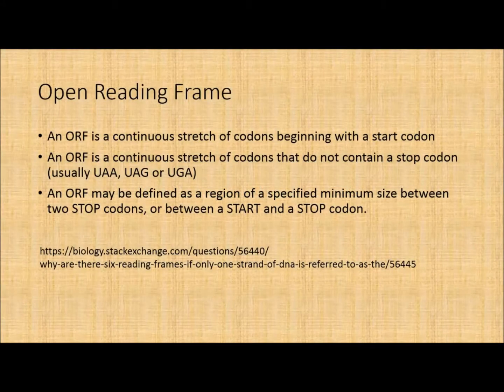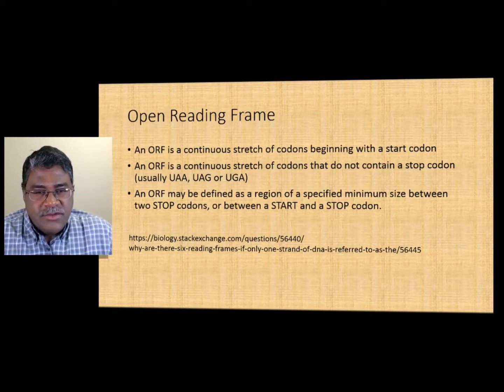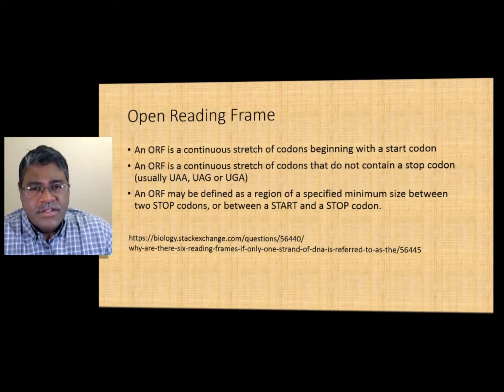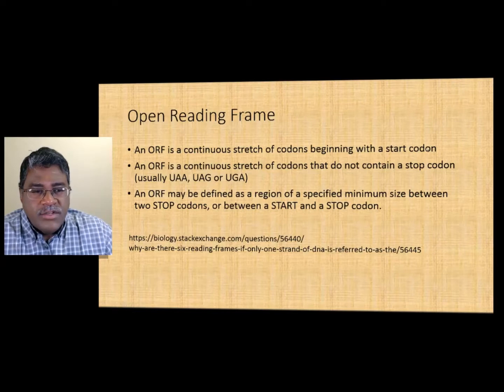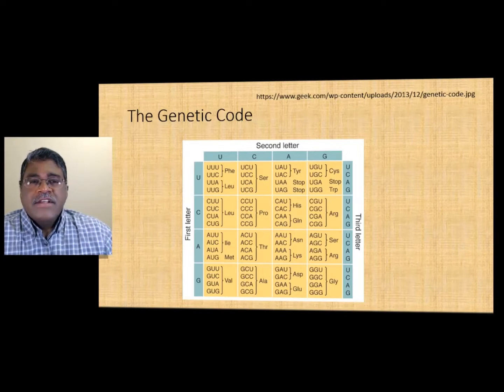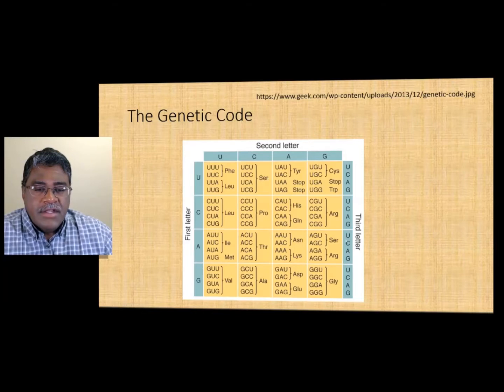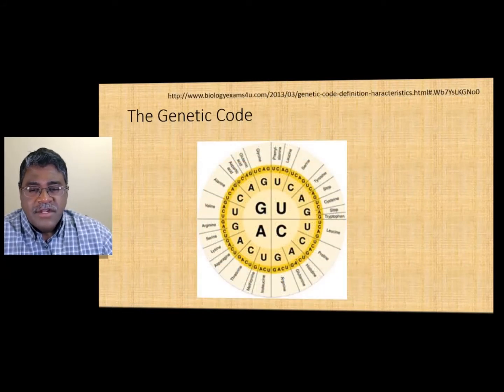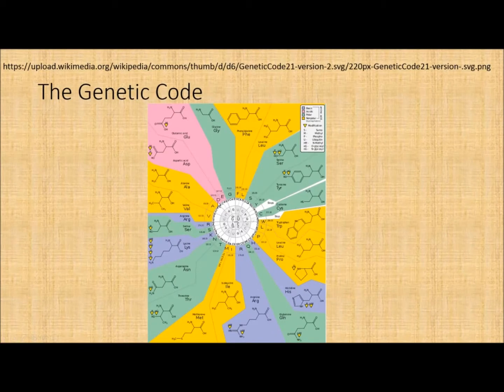ORF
A short discussion on open reading frames (ORFs) and the Genetic Code, a prelude to the discussion on Sequence Alignment